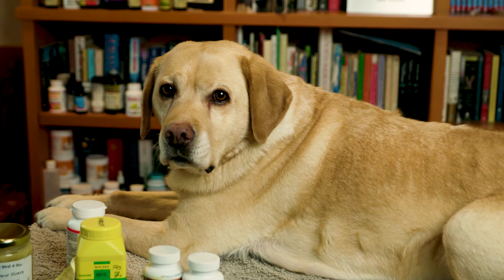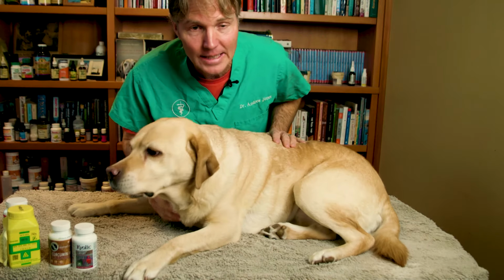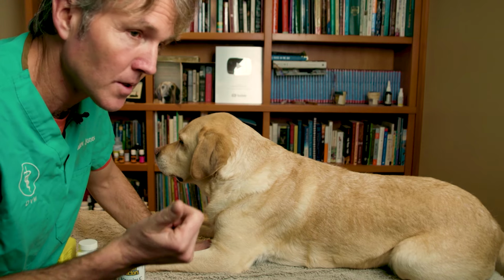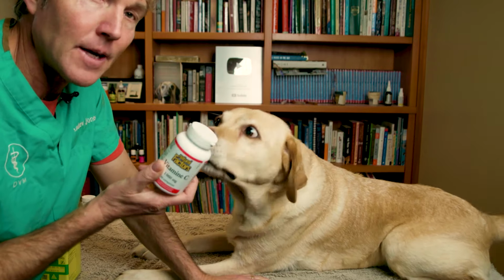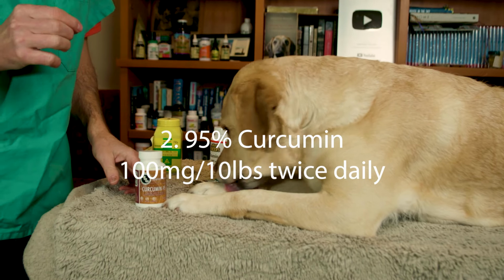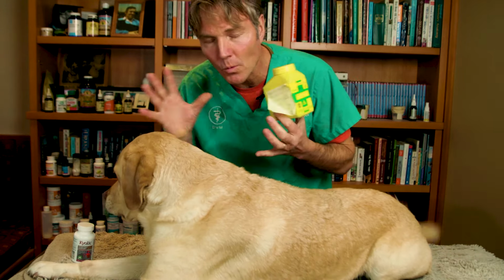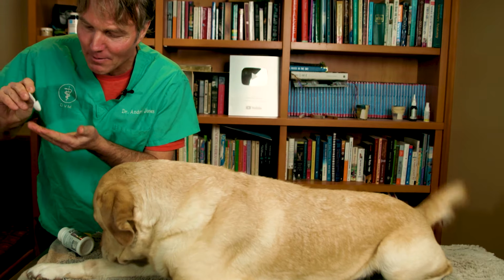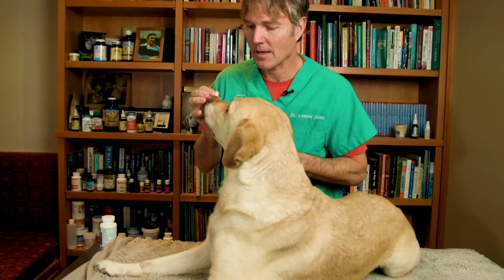Natural Remedies for Pyometra in Dogs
If you have an unspayed female dog, she's at risk for a serious uterine infection known as pyometra. In this video, Dr. Andrew Jones reveals his top 5 holistic remedies to manage and treat pyometra at home effectively. Learn about the benefits of each treatment, including a detailed look at the Chinese medicine, Yun-Nan-Pai-Yao. Don't miss out on these essential tips to help your furry friend stay healthy and safe.